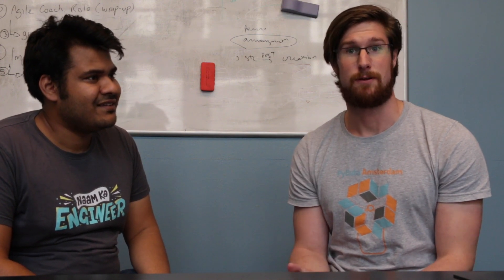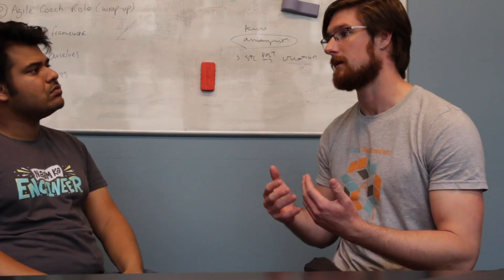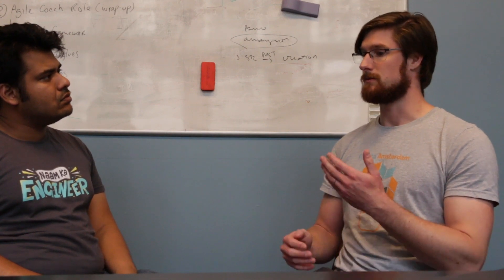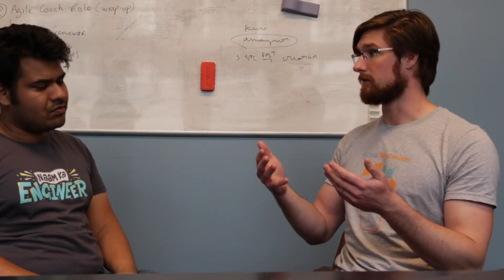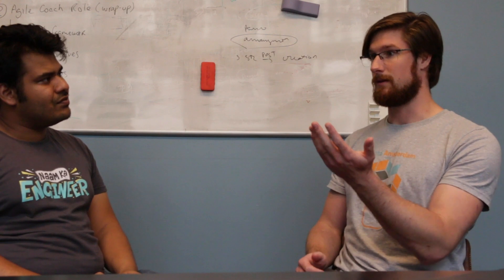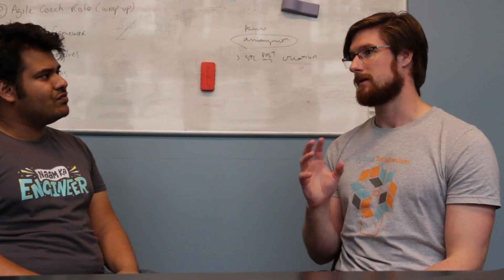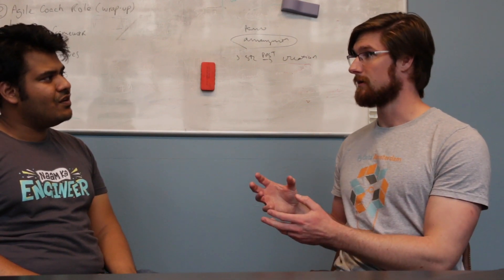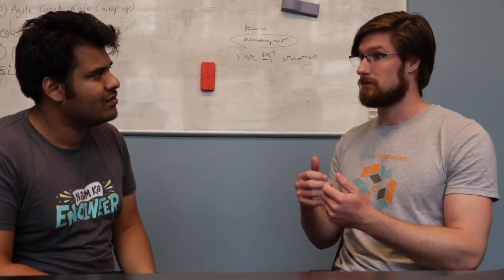How to choose the right Machine Learning model ?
In this video, a Senior Data Scientist gives you ideas on how to choose the best machine learning model for your problem using intuition and ways to validate it. He will walk you through the factors you should consider for doing both the tasks.